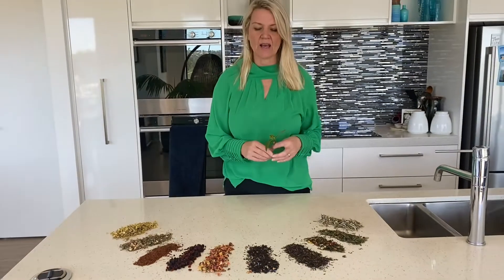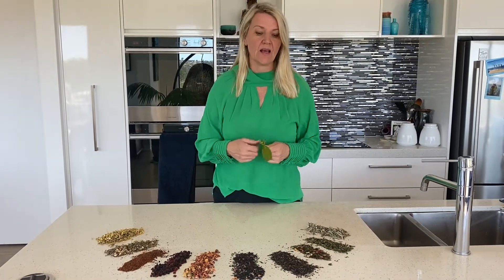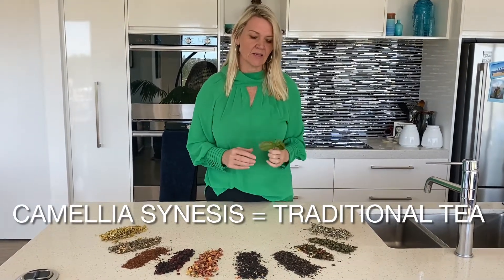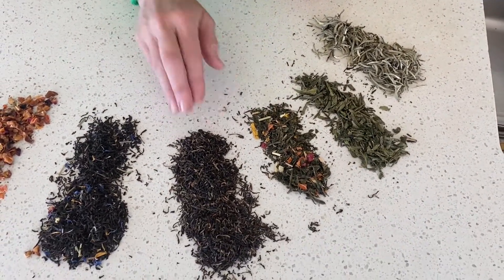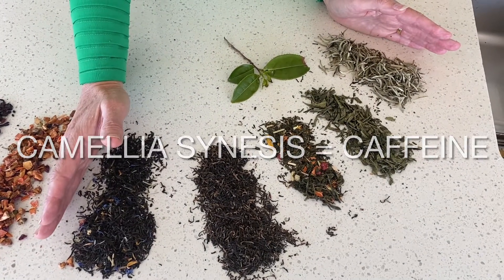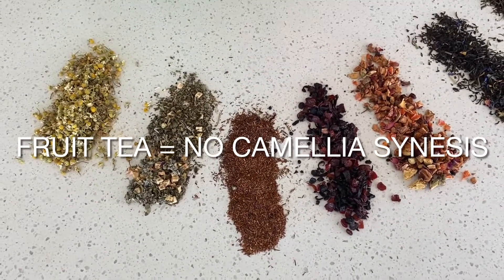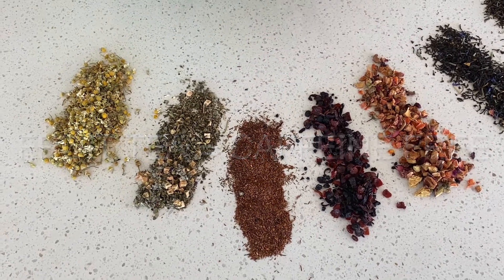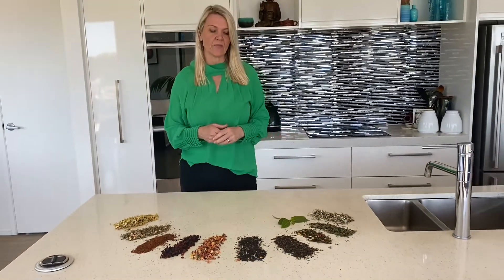What is a True Tea?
What is Tea? It is a beverage produced by brewing the leaves from the Camellia Sinensis plant in freshly boiled water. This is commonly known as “Black or Green Tea.” What about Herbal and Fruit Teas? “Fruit Teas” are made from a mixture of blossoms, fruits and berries, while “Herbal Teas” are made from a decoction of spices, herbs and flowers. As neither have leaves from the camellia sinensis plant they are caffeine free and not considered a true tea.

In this video Shelley briefly breaks down all the key concepts that makes a tea a tea!